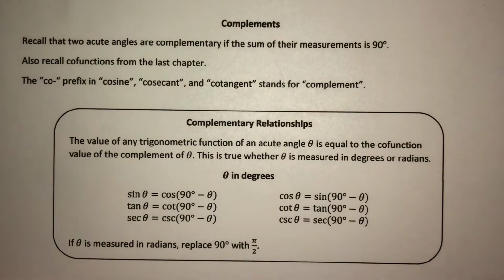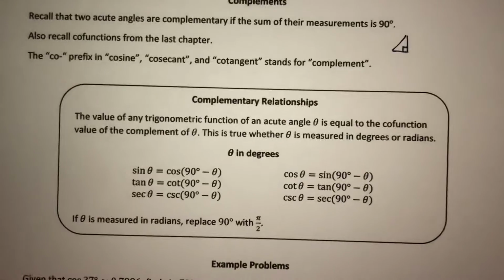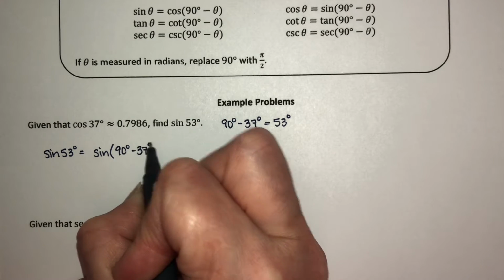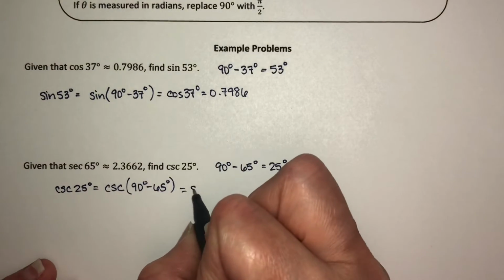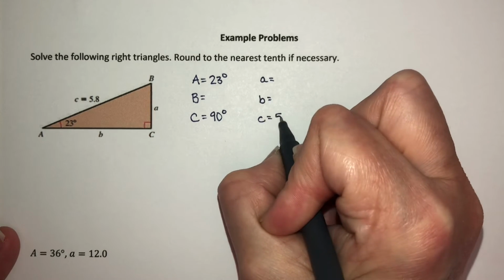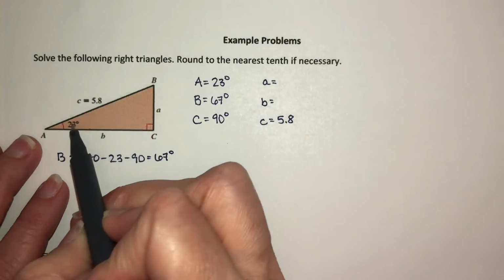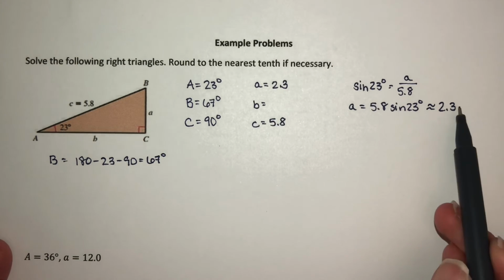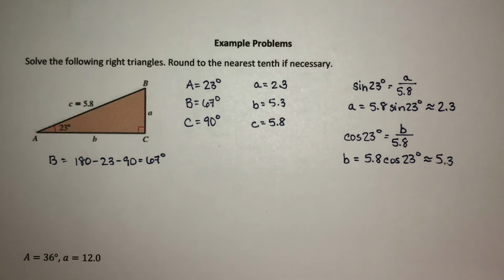(2412) Section 6.1 Right-Triangle Trigonometry 2/4